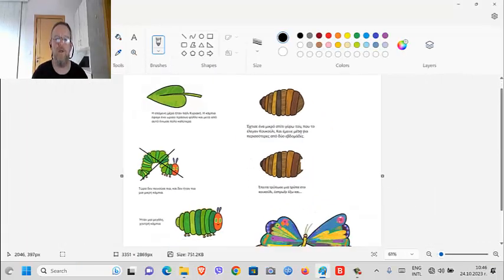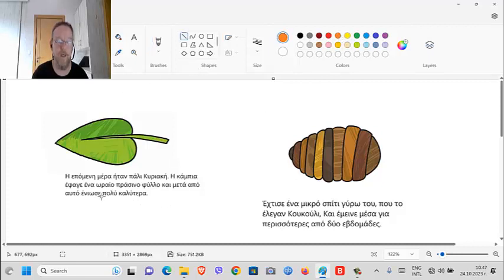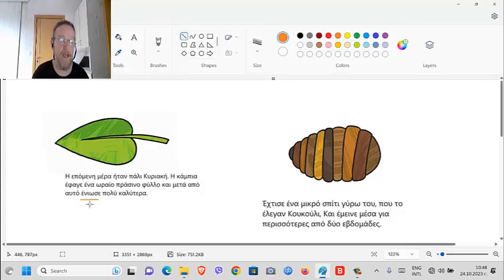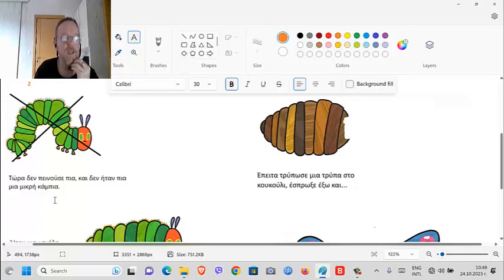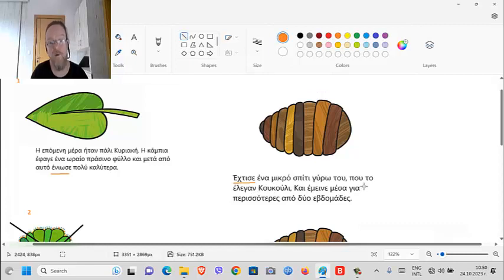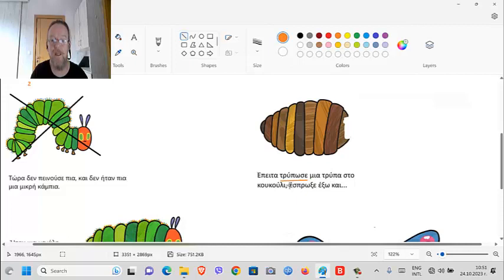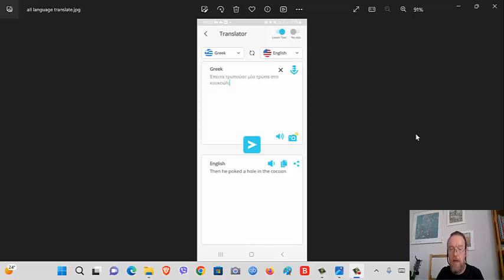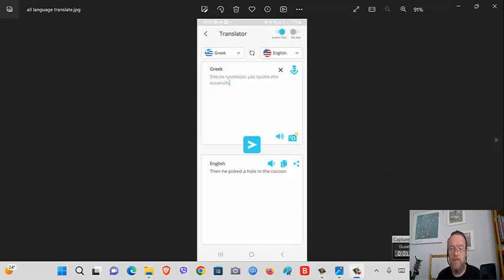23.10.25 The Very Hungry Caterpillar (Greek) - end of story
Learn a language, teach yourself by exploiting bot technology, and a CLIL approach. The Very Hungry Caterpillar, story ending.